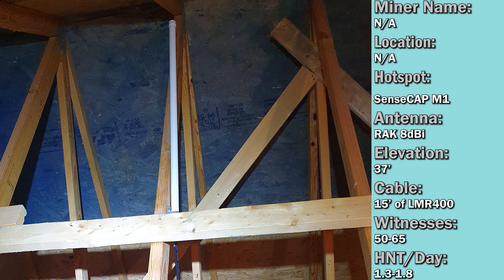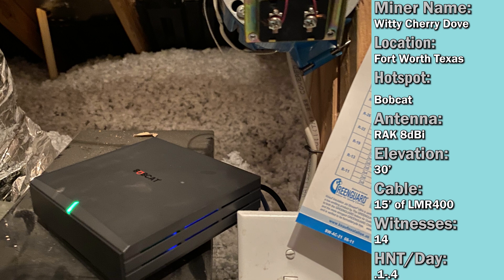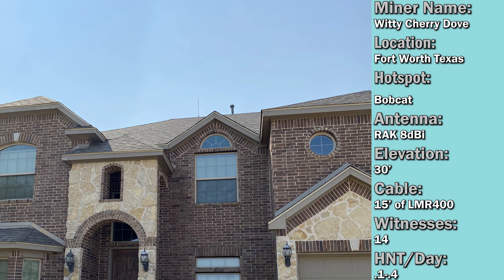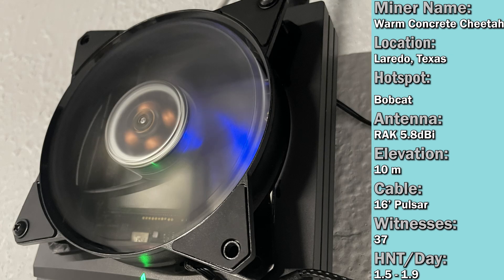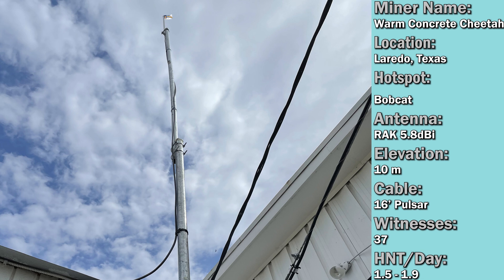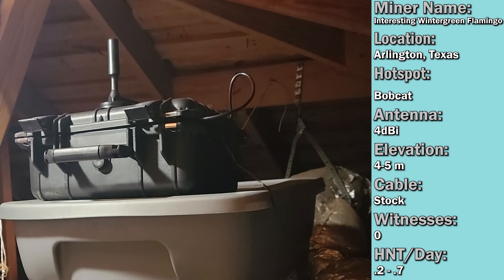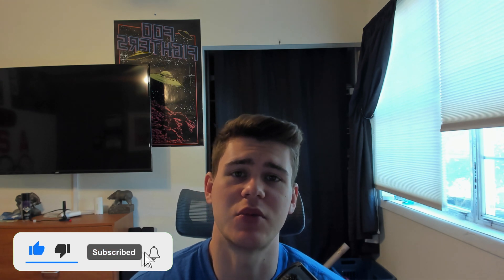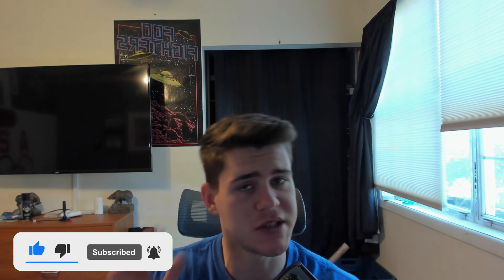Helium Hotspot Setups - Ep. 1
I hope you all enjoyed this video! If you would like to submit your setup to be featured in a video the rules will be below:

Ethernet Cable

Similar Antenna Mount

**To Submit your Setup**
1. 1-5 CLEAR pictures of antenna and possibly miner. (preferably horizontal)
2. Tell me what Equipment you use EX: SenseCAP M1 with RAK 8dBi, Elevated 40', LMR400
3. Tell me how many Witnesses and how much HNT/Day
4. Any information on your Antenna Mount (if applicable)
5. Hotspot Name/City
6. Anything else you'd like to include feel free!

Antennas and Cables:
3dBi Antenna 915Mhz
8dBi Antenna 915Mhz

→ Bitcoin: 3NhFHGtLdjX4FD9ydEFDsu3isSm9xVby5k
→ Ethereum: 0x74AD2492Ca93bE40c16E444D795f0C017A8F0A3C
→ Litecoin: LbqTKkA4pJyqboSiN2q3Bugagv9kMtquWg
→ Ravencoin: RCAtyjmhxALSBLe2K5vbZ9HnrxUh59MEv4
→ Doge: D8EmnUZbZgQcdFmS7vd9gBmS2KcGjvA1Ps
→ Helium: 13zMfiXw9MkEg6yftMUoZxi9L1BGxSZEZJWg4LL4MU5cD2UTsqQ
→ BNB: 0x5656FbC9eB41E2Fd9aA4A7F137A5fdBbbffBf4C8